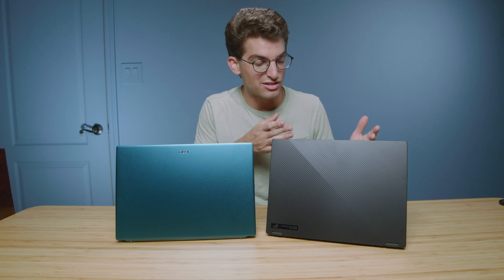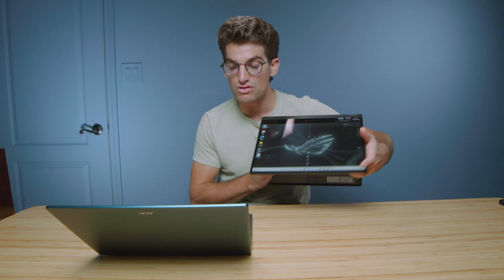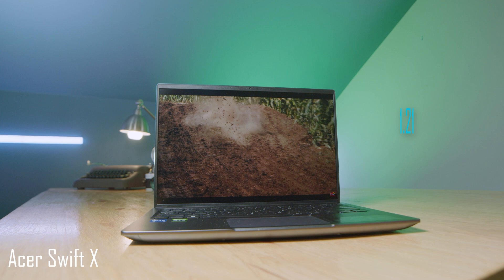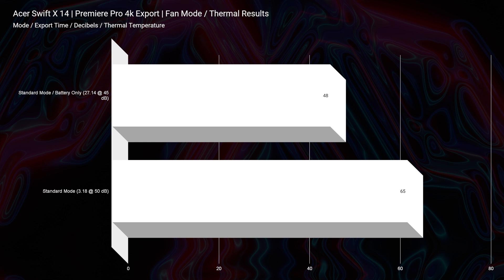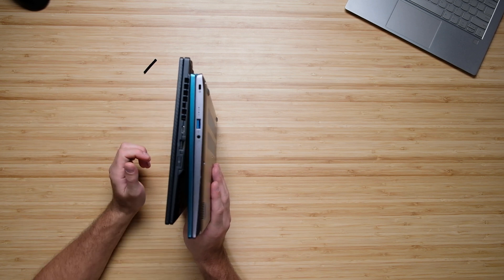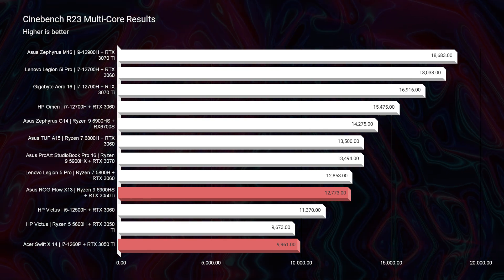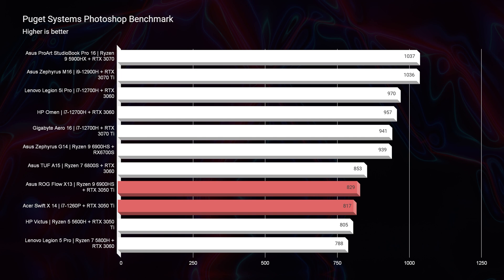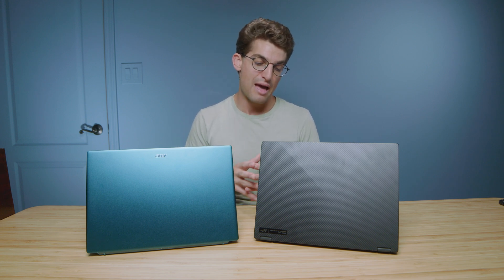Best Thin & Light Laptop with Battery Life & Performance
The Acer Swift X vs Asus ROG Flow X13 comes down to which laptop can provide better performance and battery life with the RTX 3050 Ti. This laptop would be great for student work, business, or creator tasks.

💻 Asus ROG Flow X13 - Commission Earned )
💻 Acer Swift X 14 - Commission Earned )

If I were to pick a laptop on build quality and useability alone I would pick the Asus ROG Flow X13 all day long. It is thinner, lighter, has better performance, and has better battery life. But it is more expensive than the Acer Swift X. If you're on a budget the Acer Swift X is a great option!

Timestamps:
0:00 - Acer Swift X Vs Asus ROG Flow X13
0:12 - Battery life performance is unmatched
0:33 - Weight & Thickness
0:55 - Screen size and aspect ratio
1:58 - Build Assembly
1:10 - X13 is a 2-in-1 touchscreen laptop
1:19 - Why does the Flow X13 get better battery life?
2:11 - Comparing the trackpads
2:43 - Color Gamut Range and Color Accuracy
3:12 - Keyboard & Trackpad Noise Test
3:39 - Webcam Test
3:57 - Speaker Audio Test
4:27 - Why choose the Acer Swift X 14?
5:01 - I/O Ports
5:44 - Build Quality & Assembly
6:16 - Geekbench Single-Core & Multi-Core
6:35 - Cinebench R20 & R23
6:53 - Blender Classroom Benchmark
7:29 - Autodesk 3DS Max & Autodesk Maya
7:45 - PTC Creo & Solidworks
8:13 - After Effects Benchmark
8:30 - Photoshop Benchmarks
8:40 - 4k & 6k Premiere Pro Playback Test
9:12 - 4k Premiere Pro Export Times
9:42 - Which one should you buy?